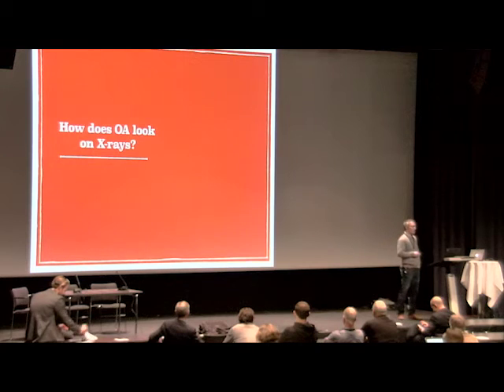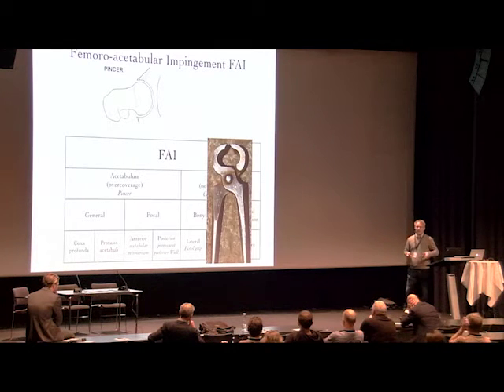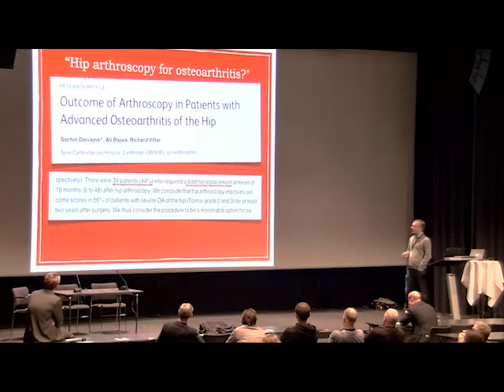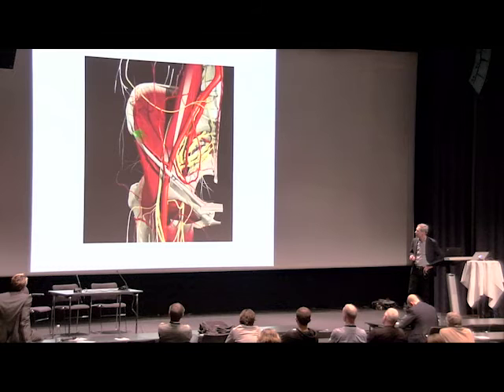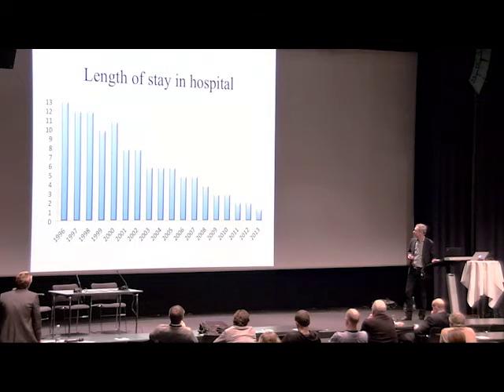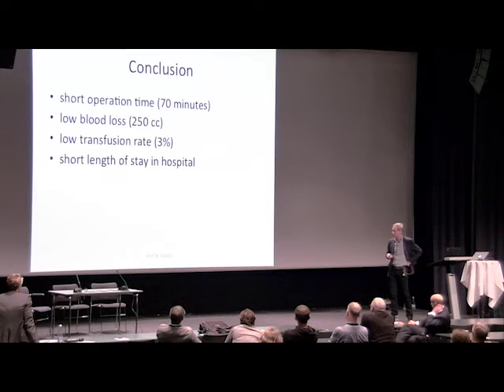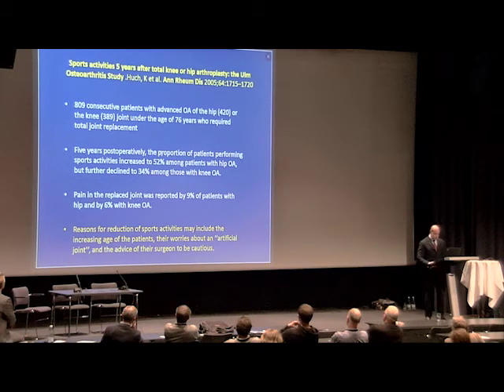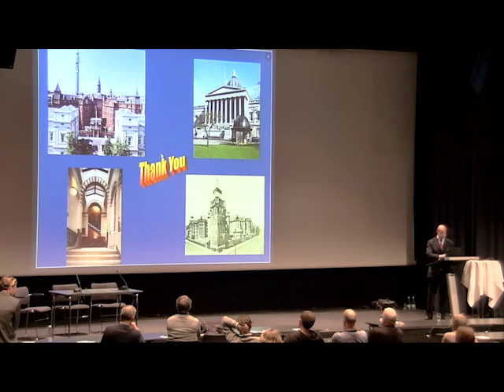"Painful hip in young adults" - Sports Medicine Congress 2016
Sports Medicine Congress 2016. Comwell Hotel, Kolding - 04-06 February 2016. Follow the conference live at twitter @sportskongres or sportskongres

"Painful hip in young adults"

Hip arthroscopy for osteoarthritis?
-Dr. Bent Lund, Denmark.

Surgical treatment of hip dysplasia
-Prof. Kjeld Søballe, Denmark.

Hip arthroplasty in young active adults. Last option?
-Prof. Fares Haddad, UK.

Role of exercise for hip pain in young adults
-Pt. Julie Jacobsen, Denmark

Chair: Dr. Kirill Gromov, Denmark.